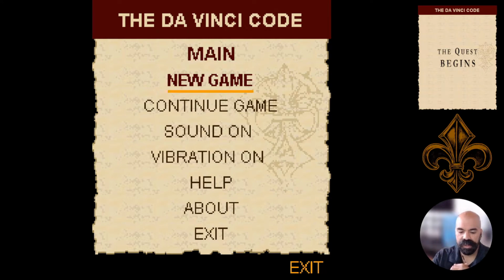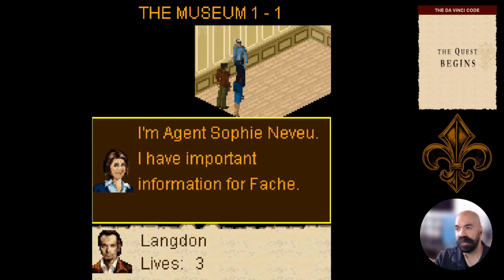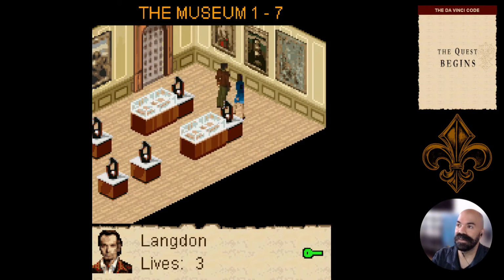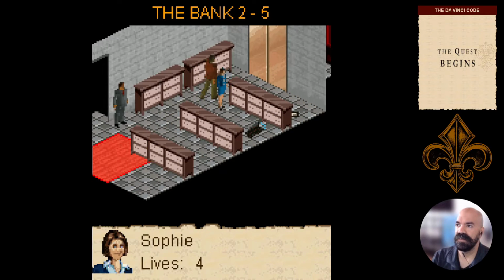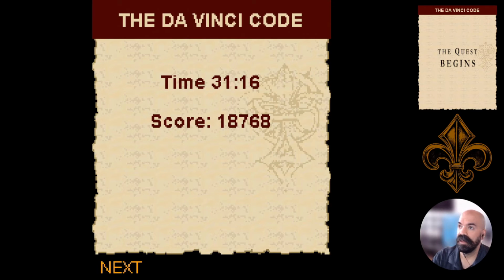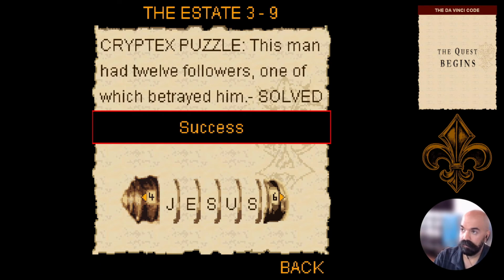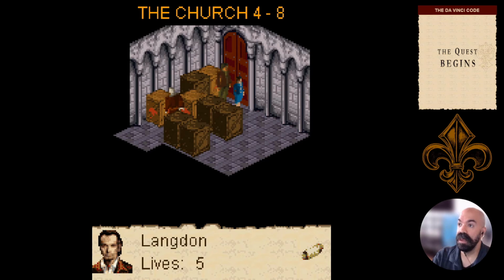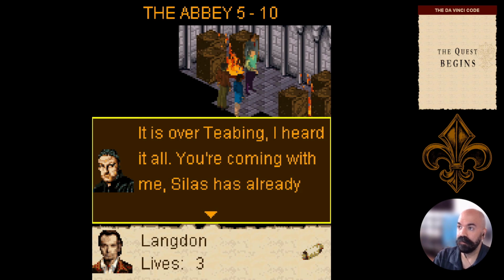The Da Vinci Code: The Quest Begins - Playthrough w/Commentary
Time for a commentary run of the isometric adventure game that challenges the player to get from point A to point B. The dearth of sound may be as severe as the dearth of entertainment.

The Da Vinci Code was kind of a big deal in 2006, and multiple game publishers decided we needed to have video games to go alongside the book and movie. This mobile phone game from publisher Blaze and developer Sandcastle Studios is a short adventure game that retells (most) of the story in The Da Vinci Code.

Chapters
0:00 Preamble
4:11 The Museum
14:00 The Bank
22:39 The Estate
29:35 The Church
34:24 The Abbey